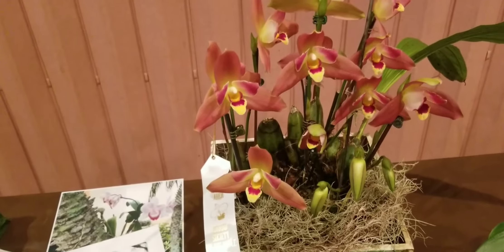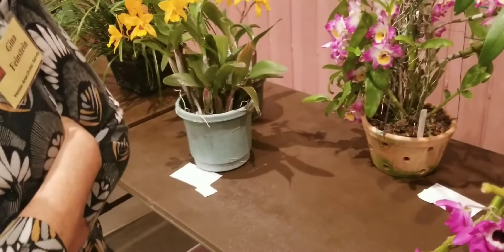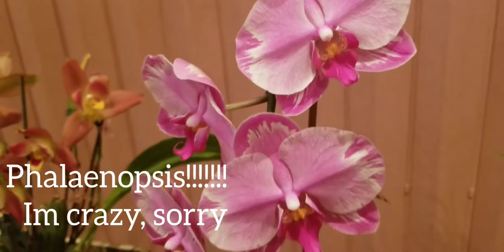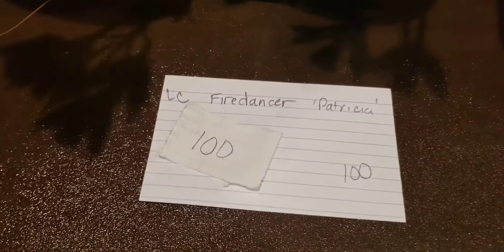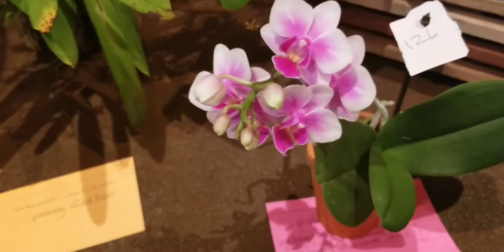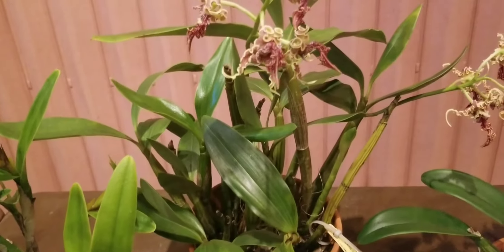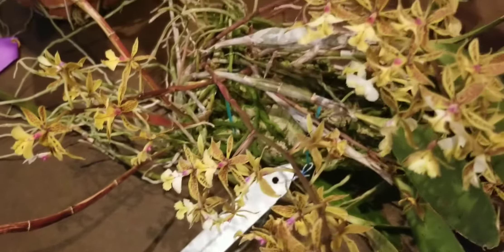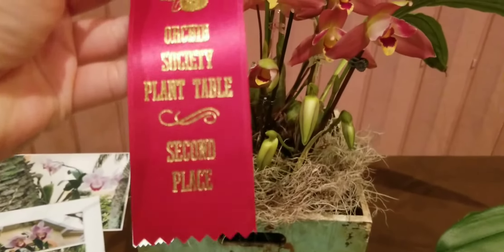ORCHIDS AT THE MONTHLY MEETING, VENICE AREA ORCHID SOCIETY MARCH 2020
Take a look at the fabulous line up at our monthly meeting.